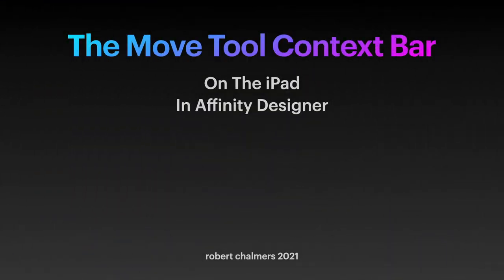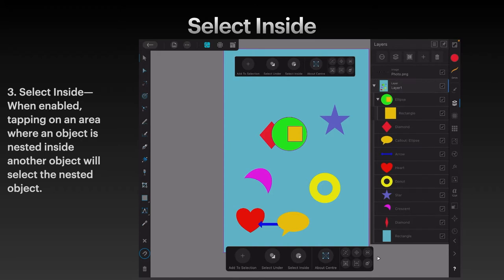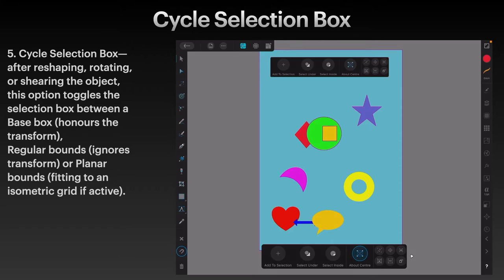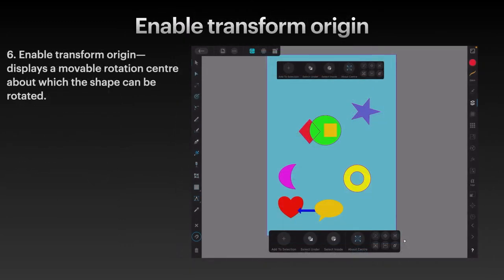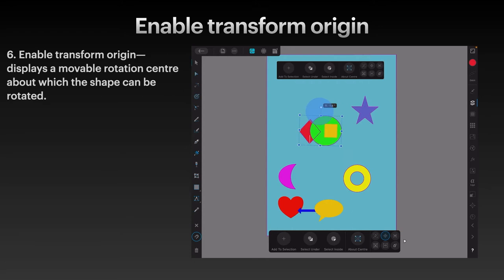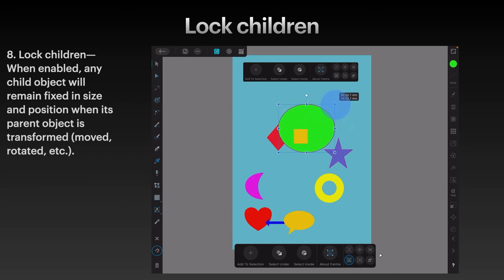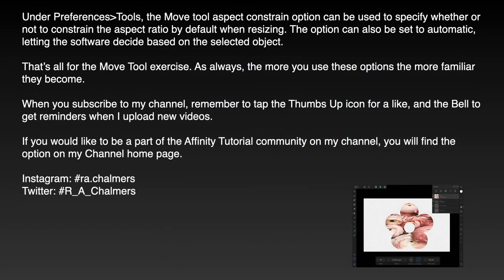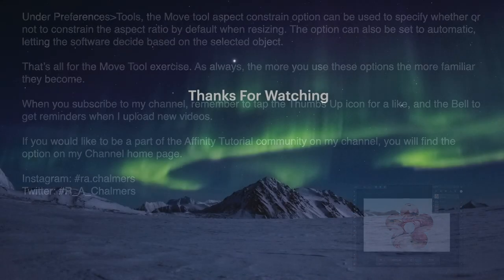The Move Tool Context Toolbar & It's Mysteries Explained in Affinity Designer for the iPad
The iPad version of Affinity Designer has a lot of little icons that need some explanation. The Move Tool allows you to select objects. Once selected, the Move Tool allows you to move, rotate, and resize the selected object.  The 10 options on the Context Toolbar remain a mystery to some, but now they are explained in detail  with video examples.

Fonts:
○ FONT BUNDLES COLLECTION:

Hardware
TimeMachine
iCloud
Dropbox